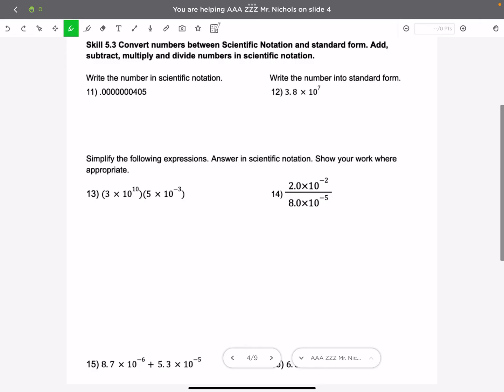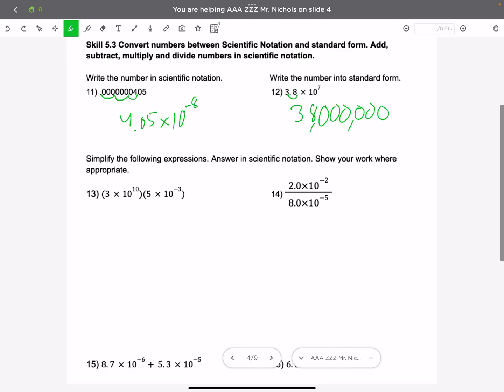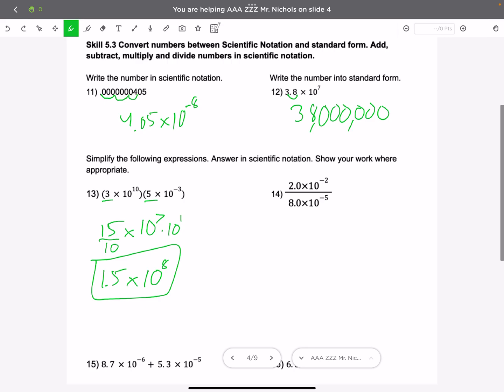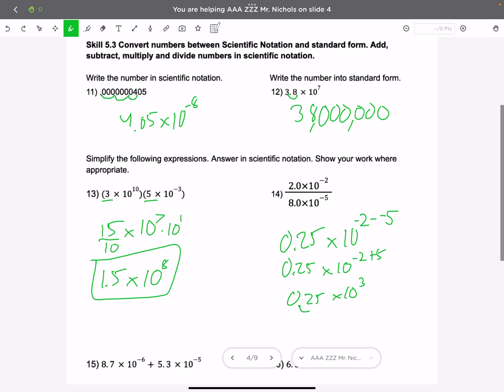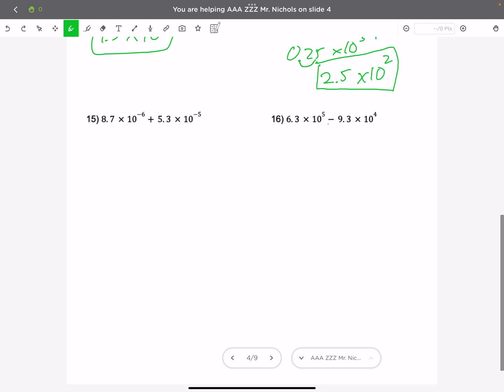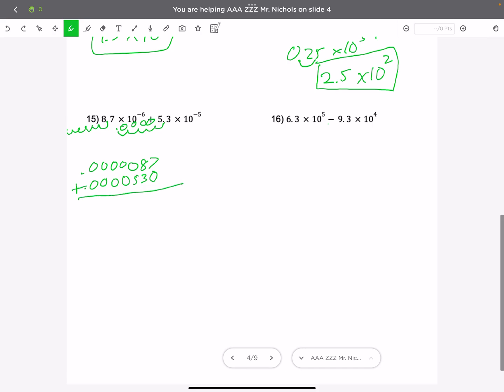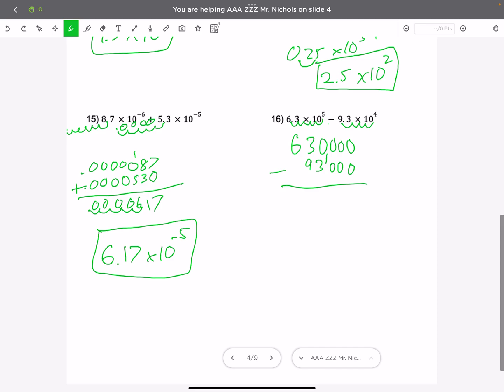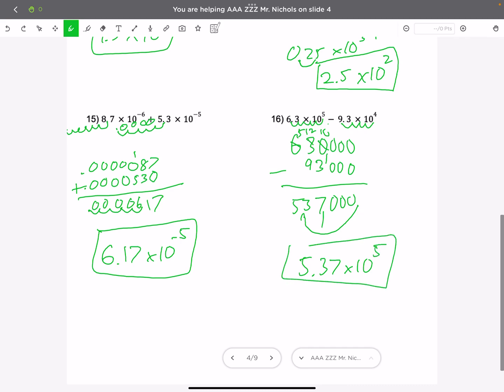Skill 5.3 Test Corrections